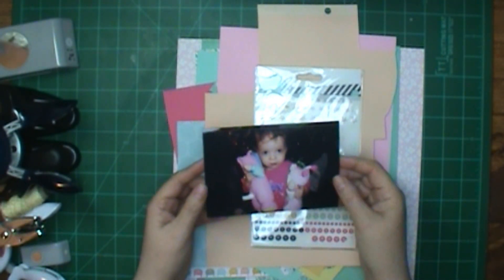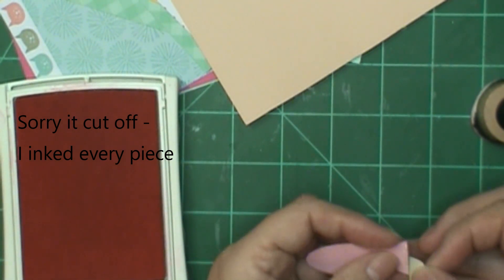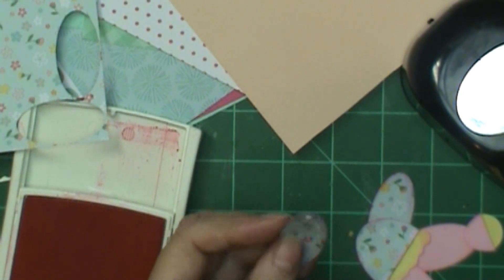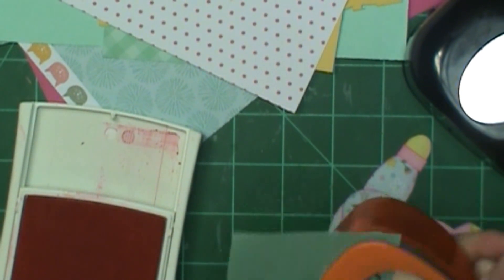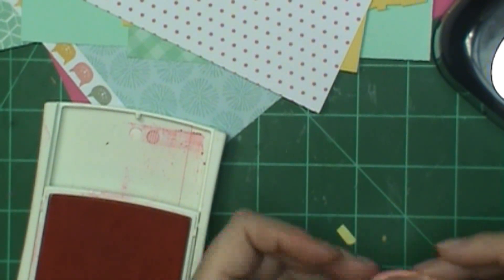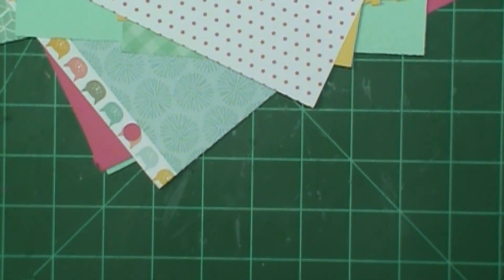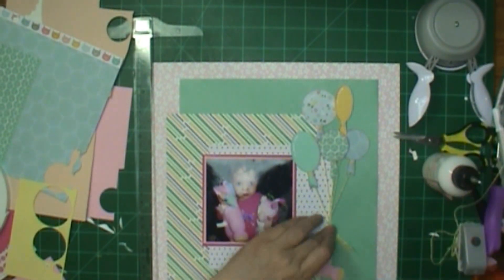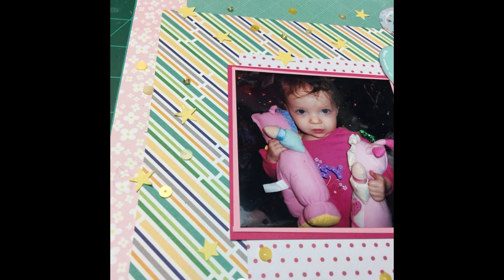Scrapbooking Process/Punched Out Thursday/Baby Doll Love/Doll punched art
Thanks for stopping by! Today is Punched Out Thursday - where our punches are the star of the show! Please check out the other gals channels, and see what they have created: